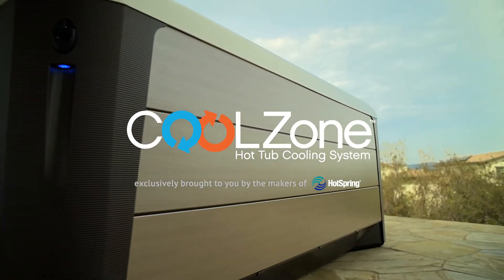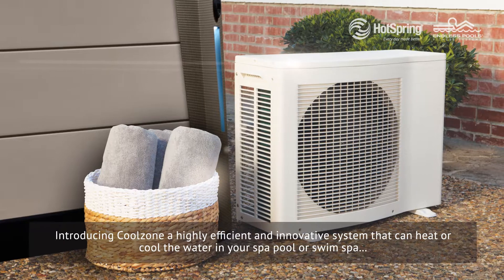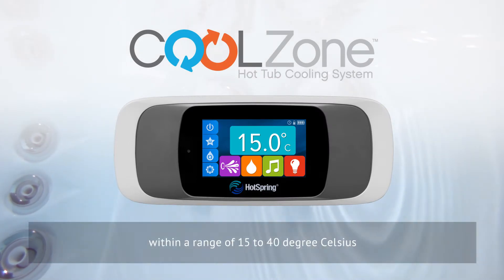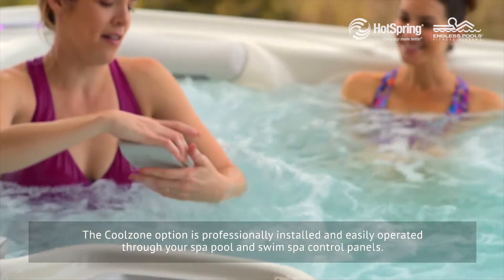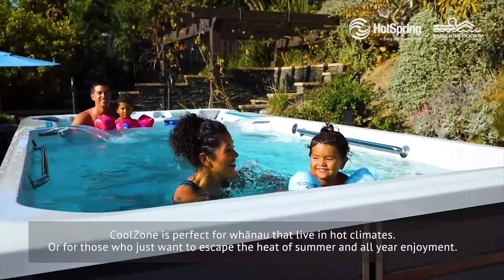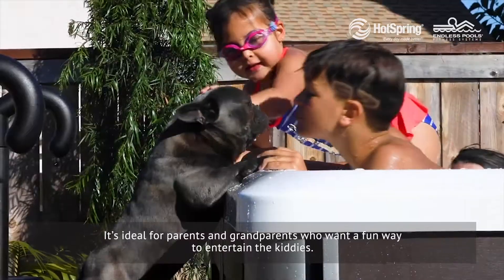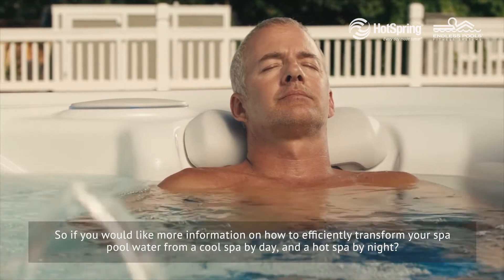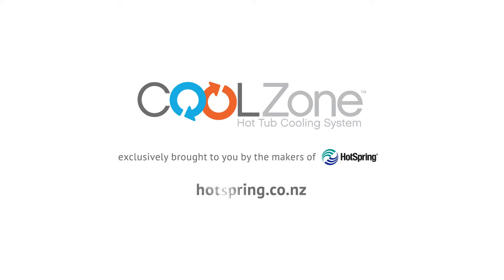CoolZone™ Heat Pump for Endless Pools® Swim Spas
Want to spend more time in your Endless Pool® Swim Spa all year round? Thanks to leading technology within the Coolzone™ System you can cool the water temperature in your Endless Pool® during the day. Then, return to a warm temperature in your Endless Pool at night.